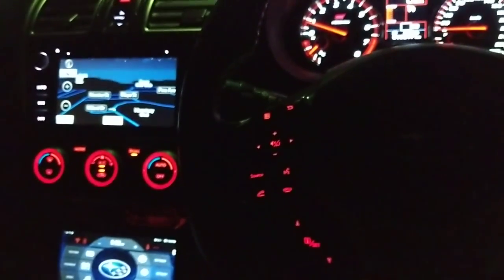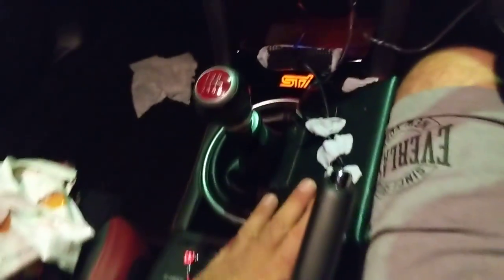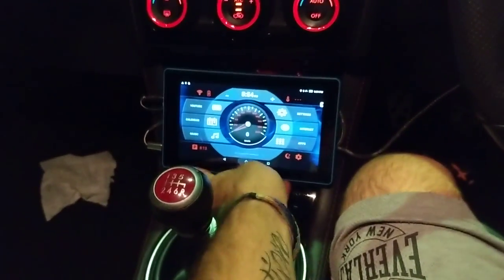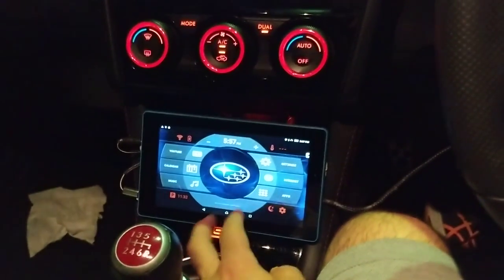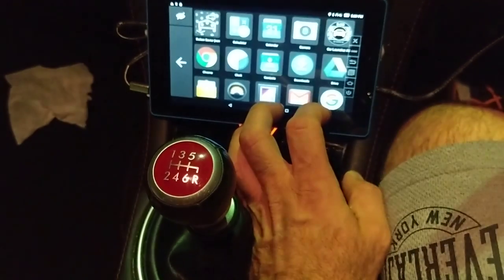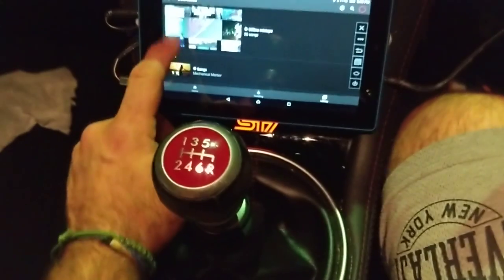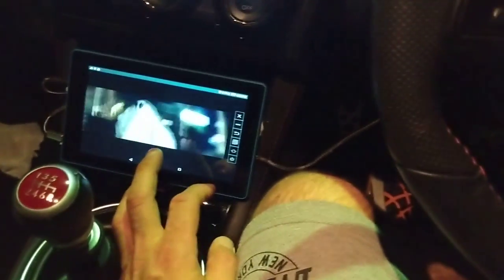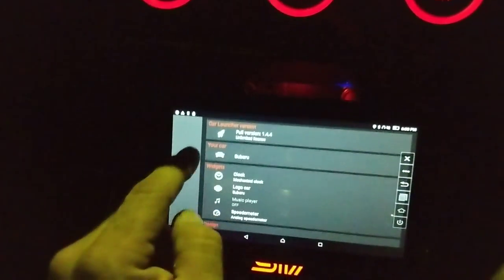Car Launcher AG review installation of tablet in Subaru WRX STi